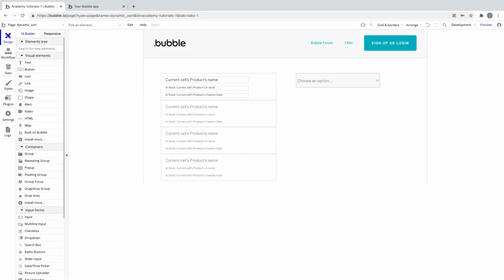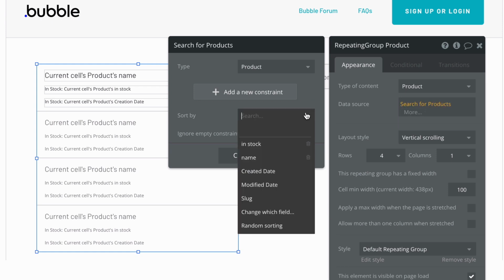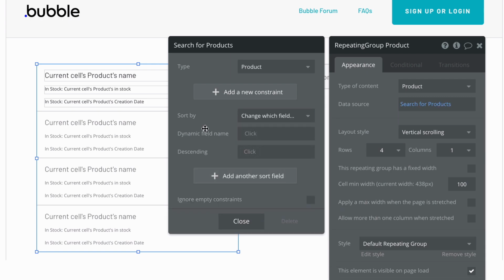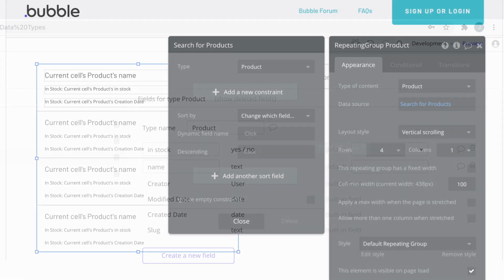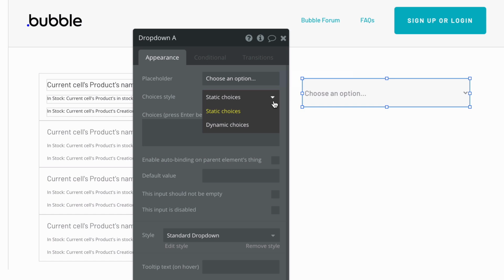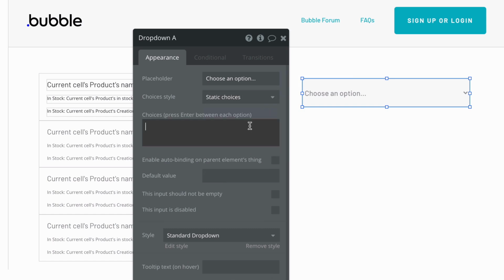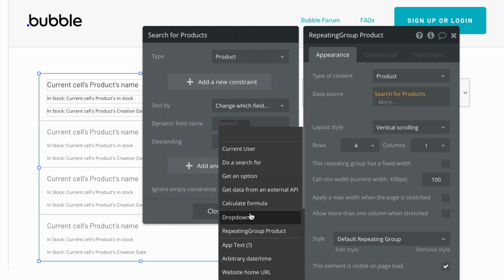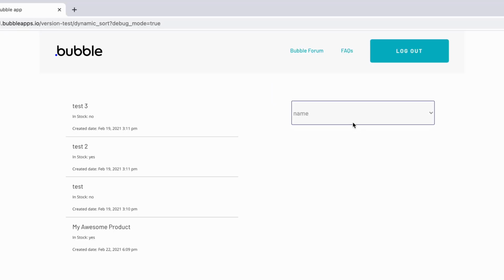How to Sort Dynamically Using Change Which Field | Bubble Quick Tip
0:00 - Intro
0:08 - Use case
0:20 - How to use
0:58 - Preview the results
1:04 - Outro